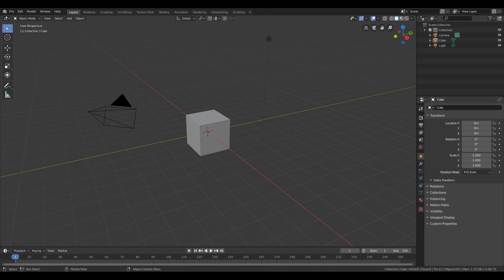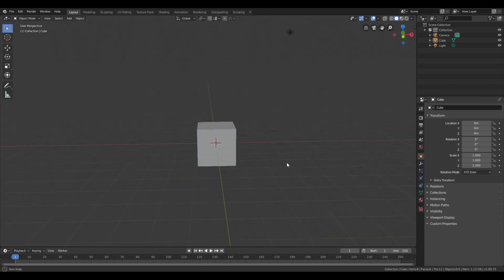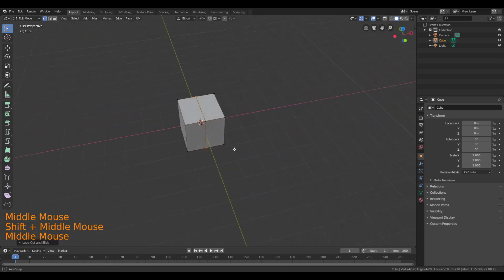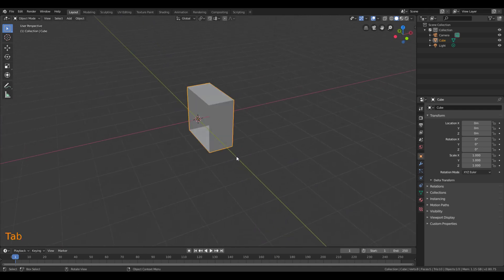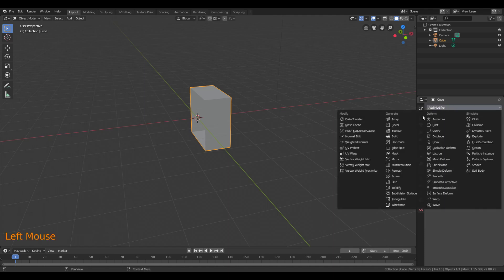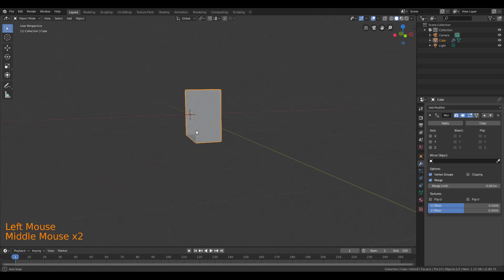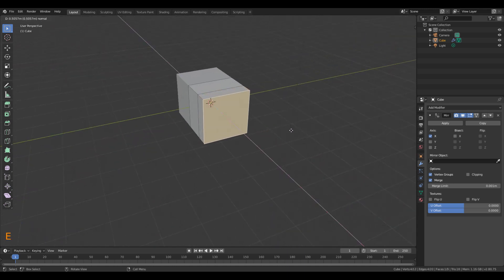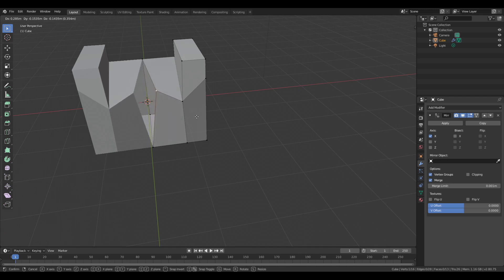Using the Mirror Modifier (Blender 2.8)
A basic example of mirroring witht the Mirror Modifier in Blender 2.8.